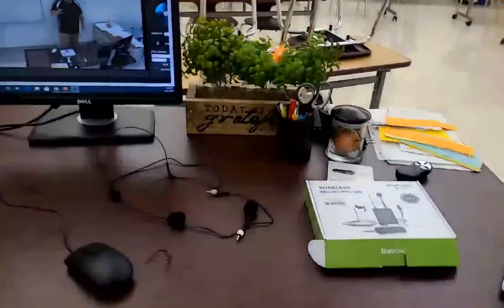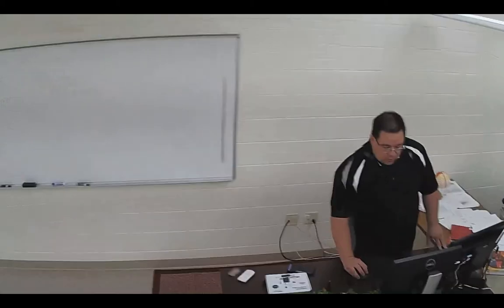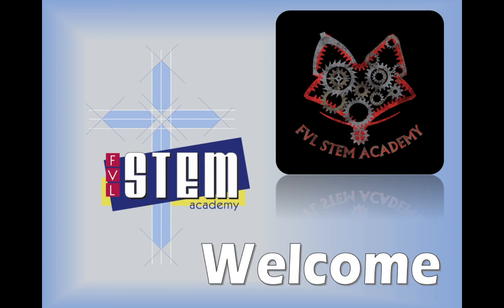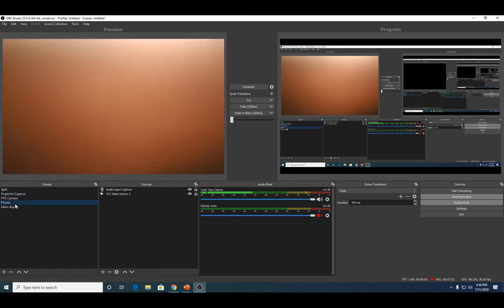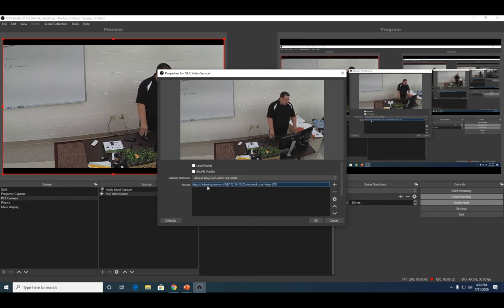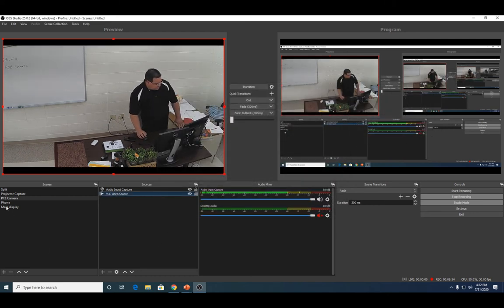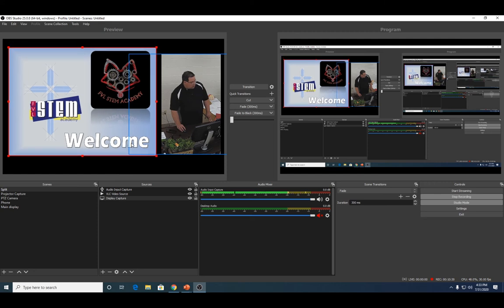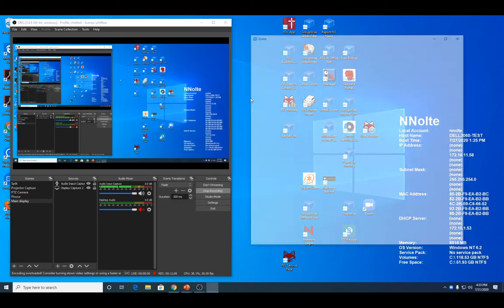FVL Classroom Streaming Setup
Here are the components we are using:
Amcrest POE PTZ cameras
Wireless microphone system
1/4-20 Suspended Ceiling bracket (we had some on hand, but they are similar to these)